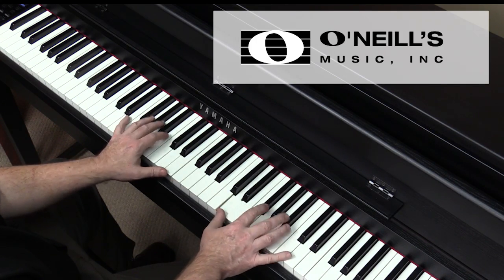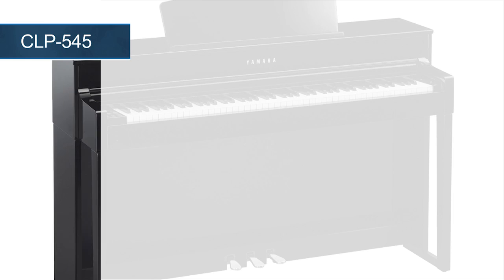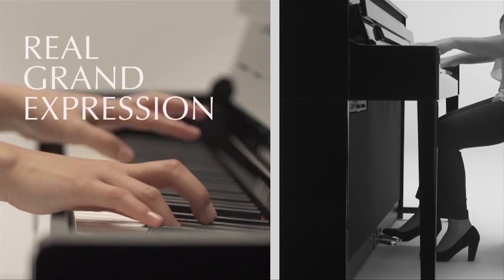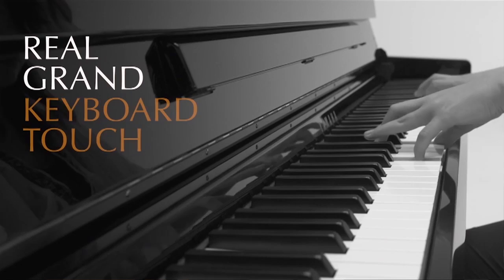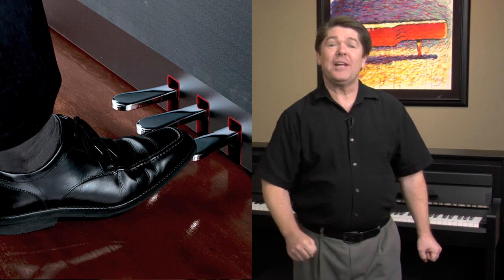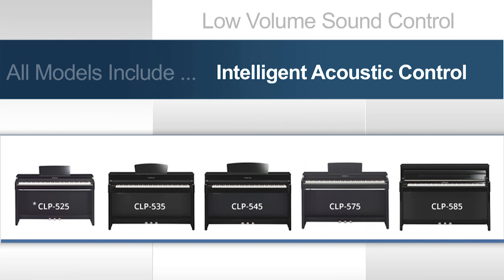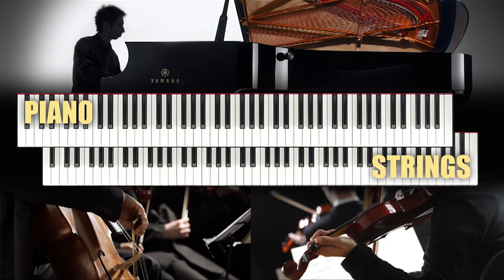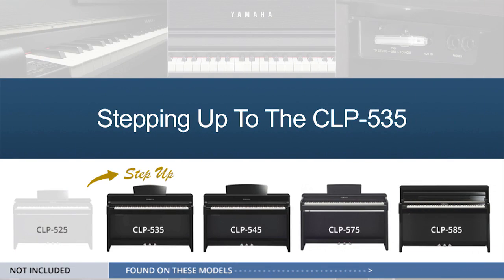CLP-500 Series All Models Include...